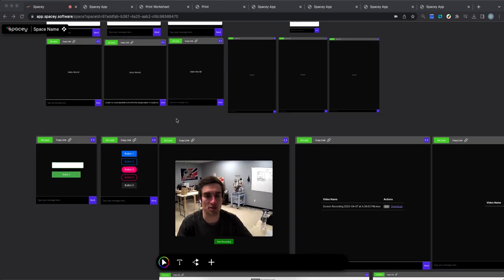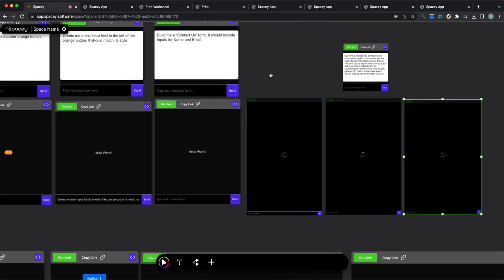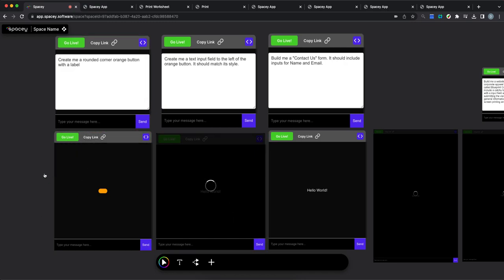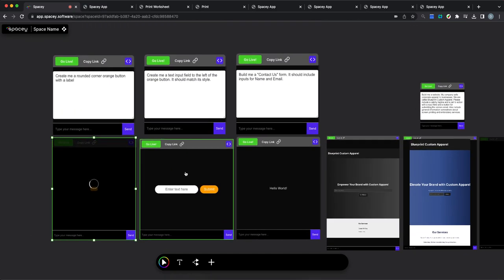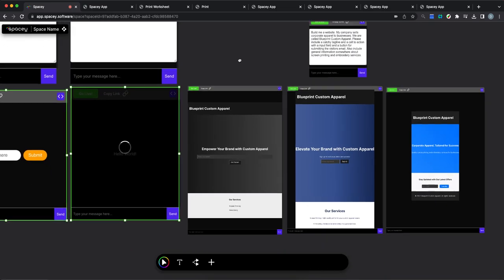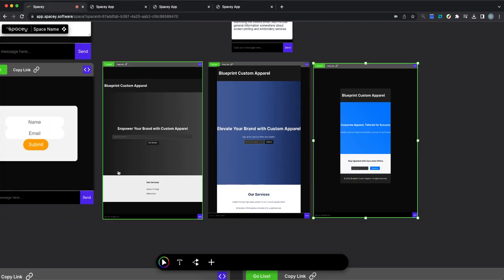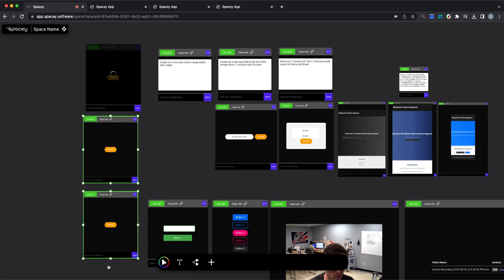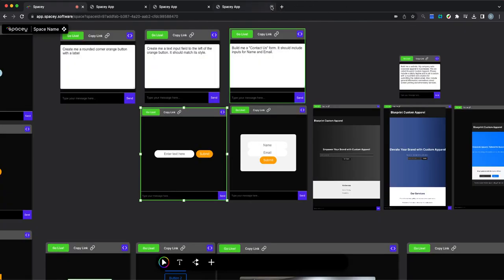Spacey Demo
Ai powered design from idea to deployment.

Spacey is live and free (for now). Make an account at app.spacey.software